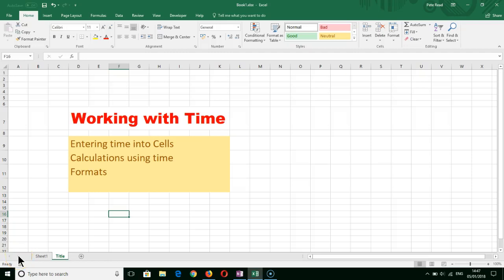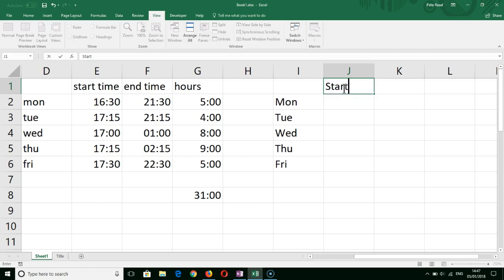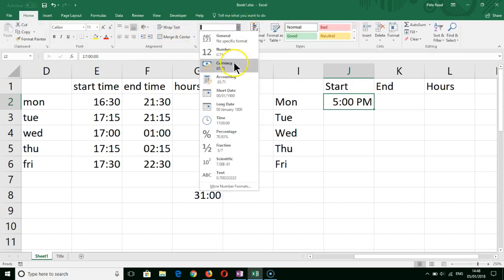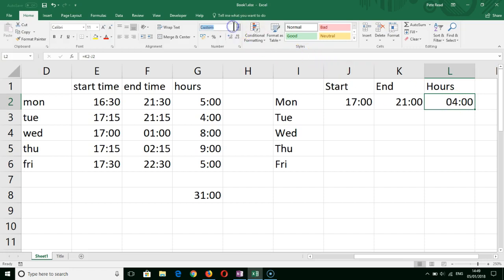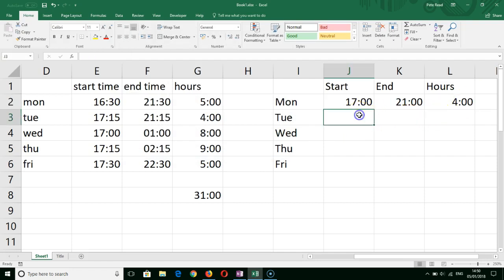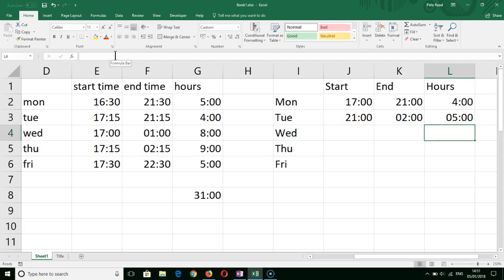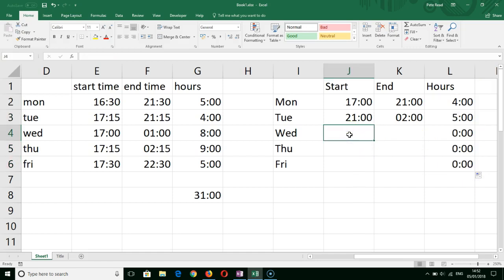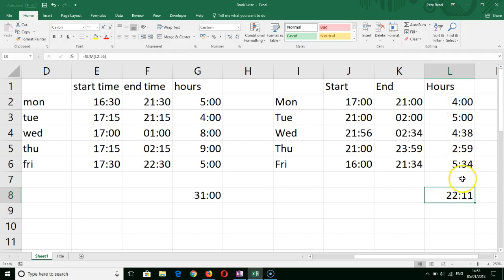Time sheets in excel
Playing with times in excel using Mod Function and formatting